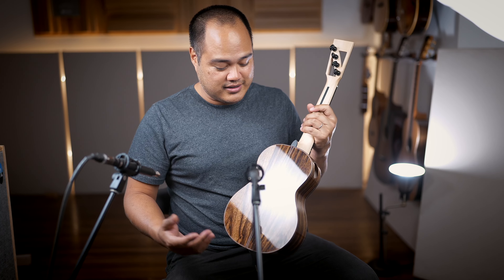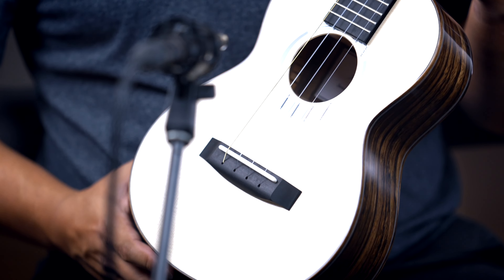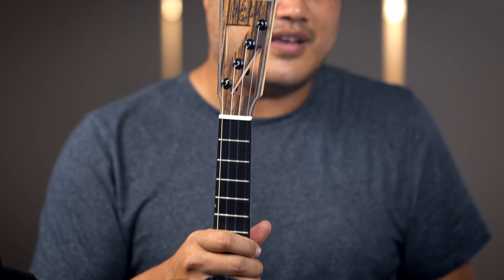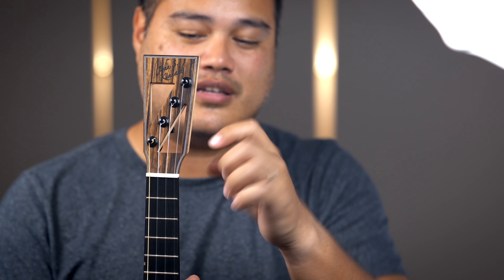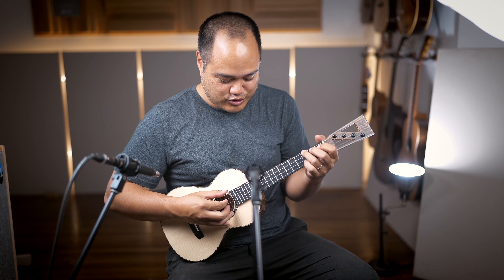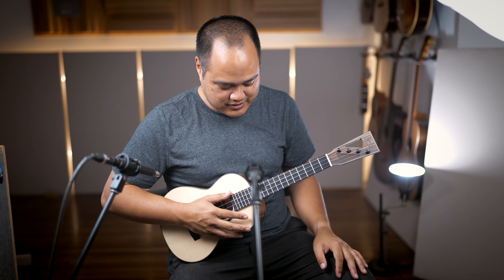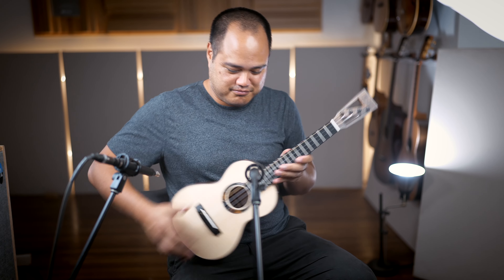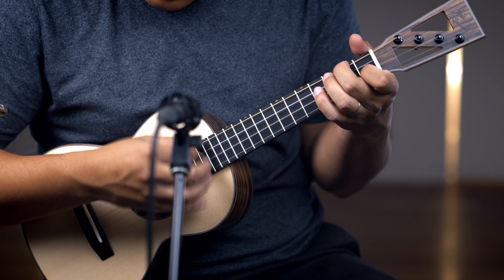Kinnard Spruce Zebrano Custom Tenor